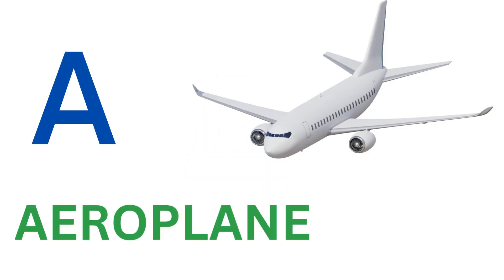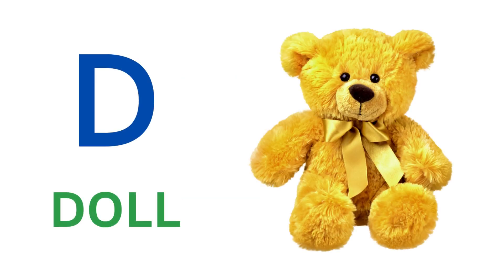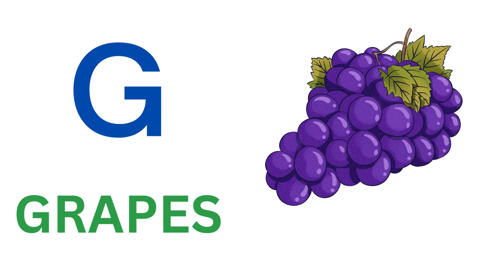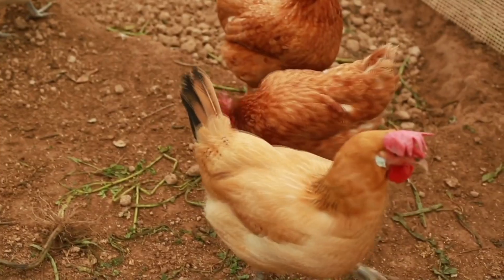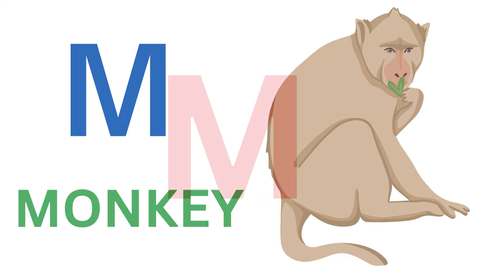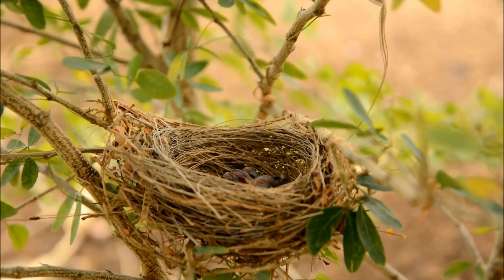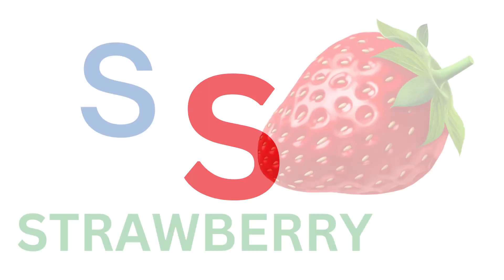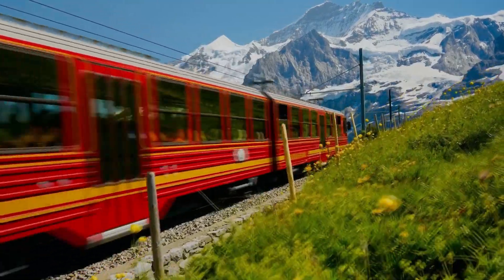English alphabets |Learn Alphabets A to Z | ABCD |A for Apple|Alphabets For Kids | Chutti Vandu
This video can help your kids to learn English alphabets and sounds from A to Z in English.
The video contains all the 26 English alphabets